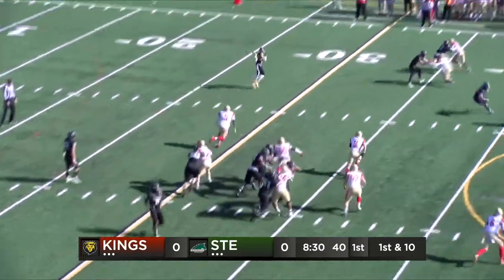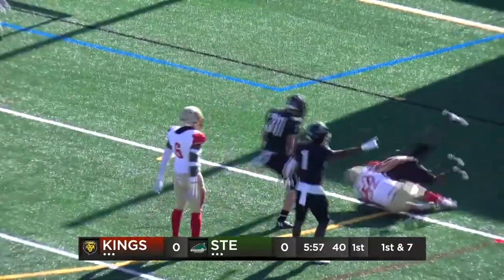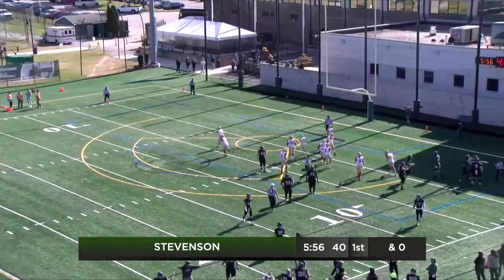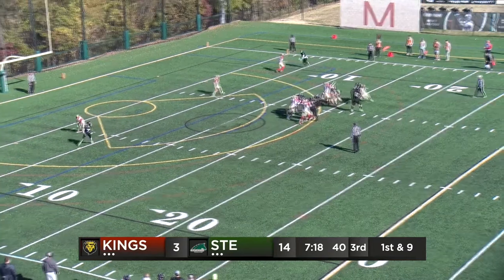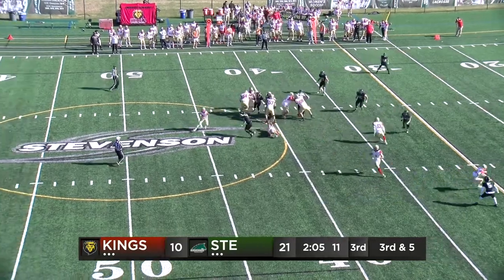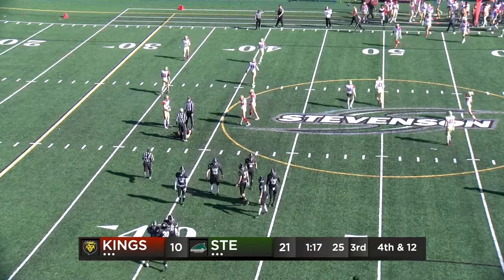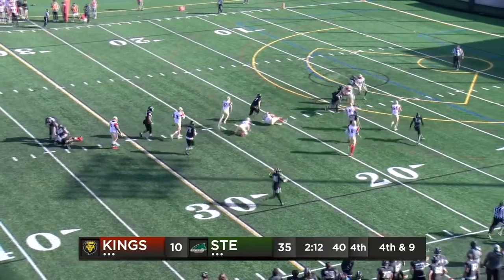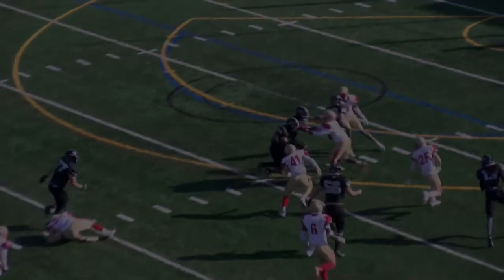Stevenson Football | Top Plays vs. King's (Pa.) (11/6/21)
Highlights from the Mustang's 4th straight victory.